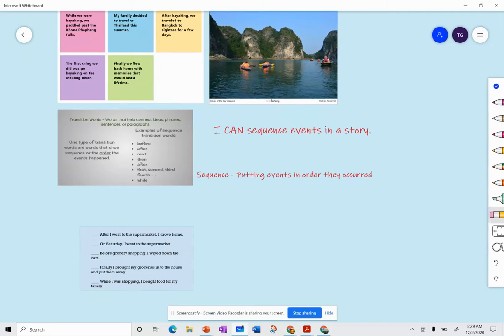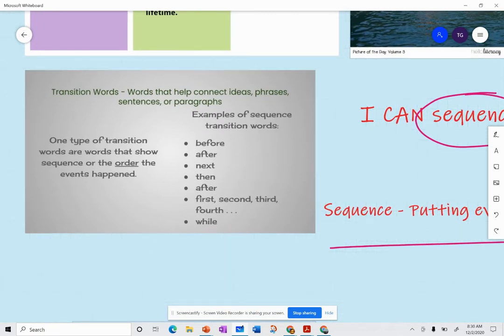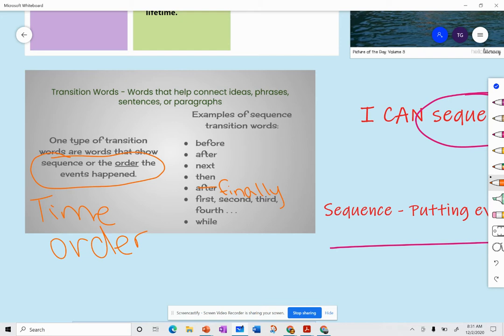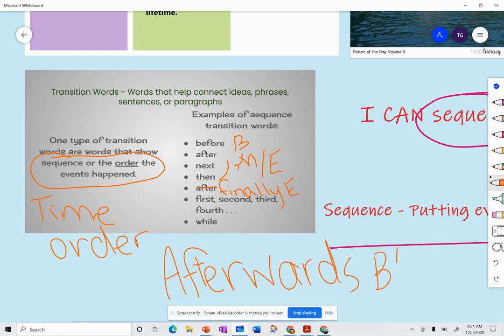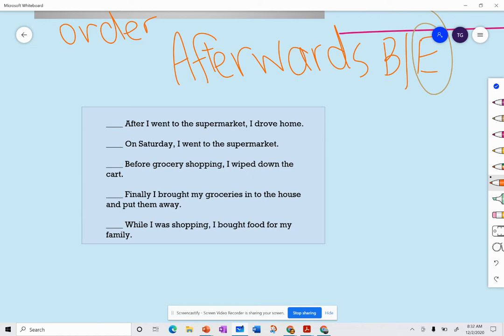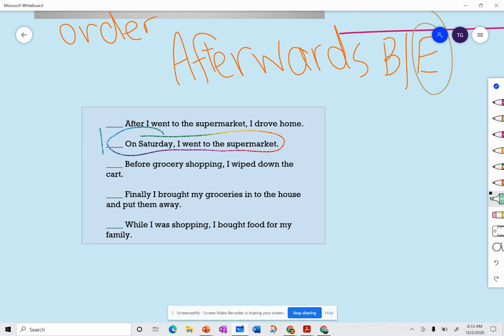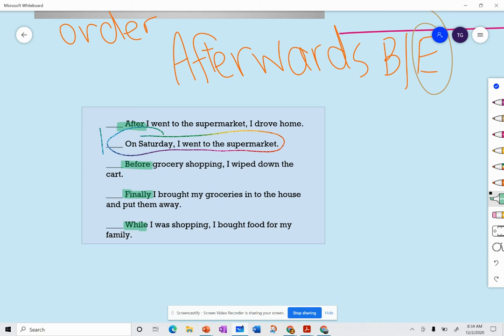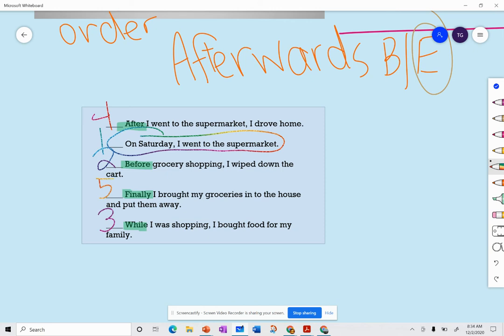Sequencing - Part 1